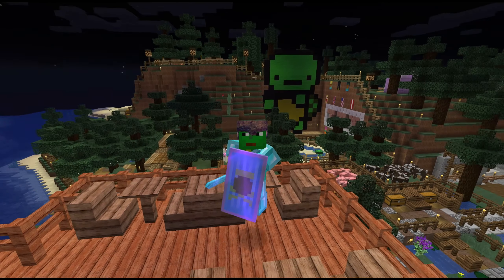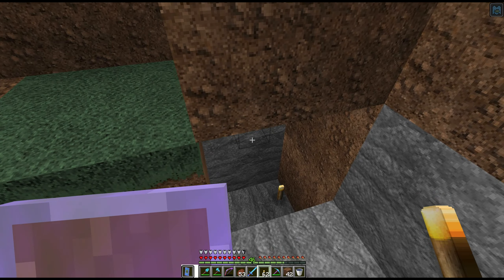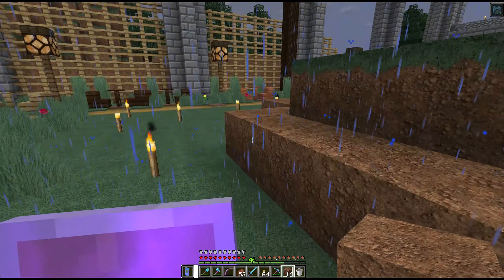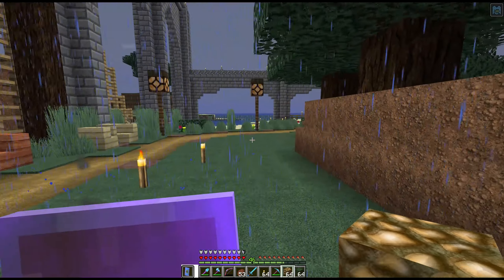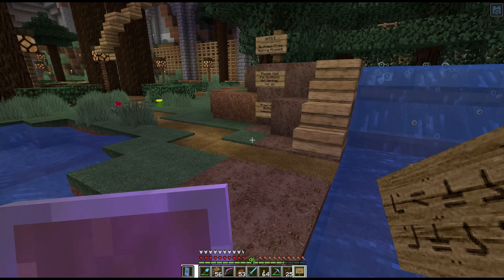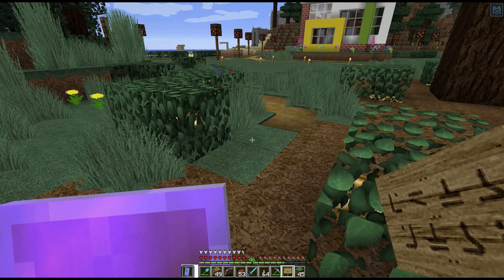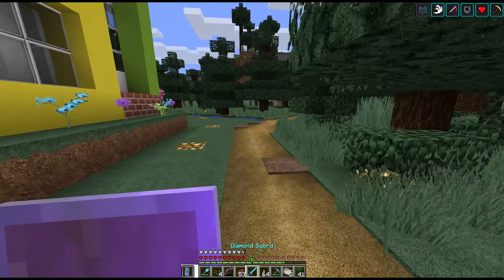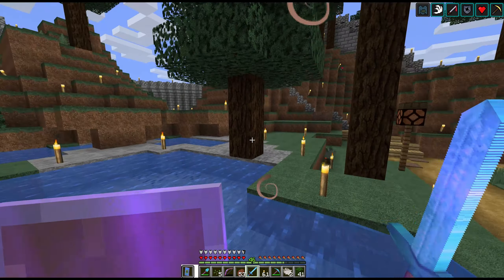SoarvivorCraft! - Ep178 - Northern Hot Springs! - Minecraft 1.13!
In this episode, we build our northern hot springs!

Shaders: Sildurs Vibrant Shaders v1.172 Medium

…always adding more as I find out about them!